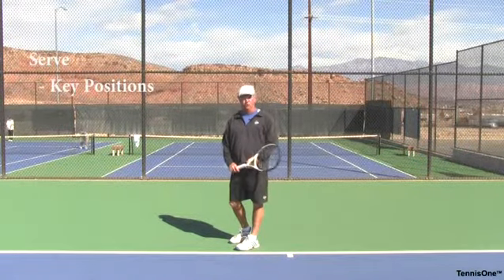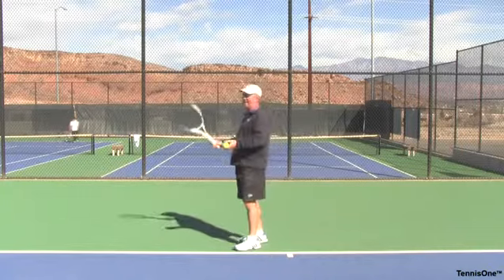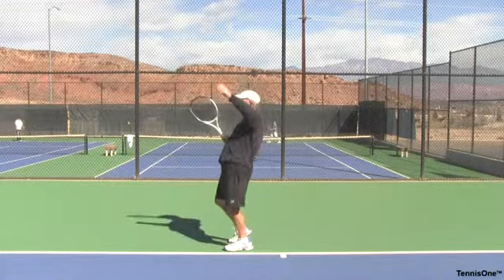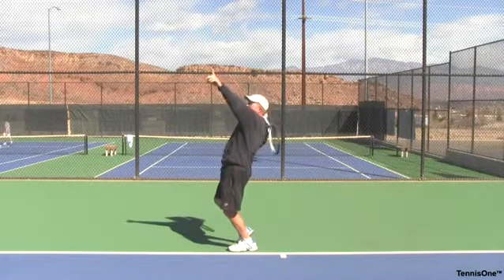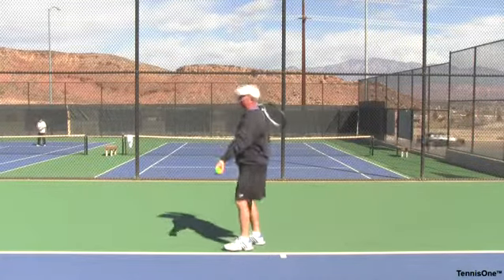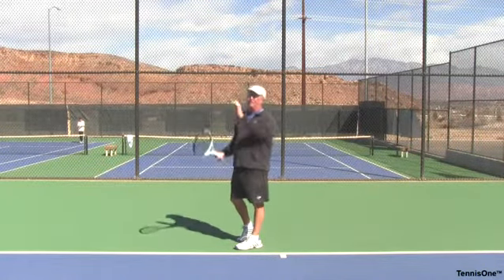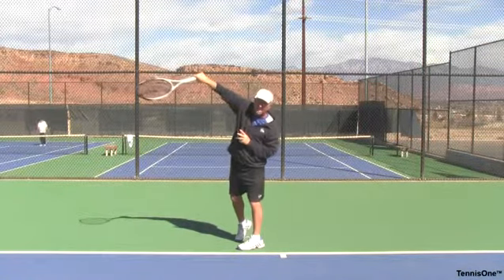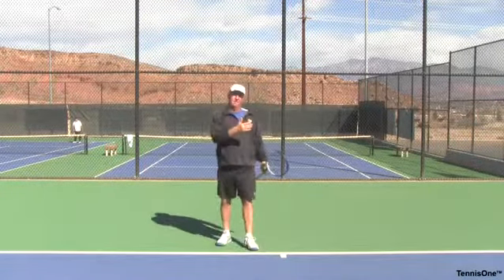Serve - Key Positions